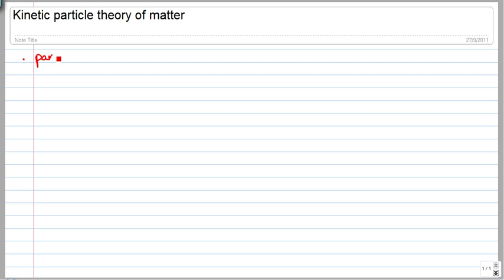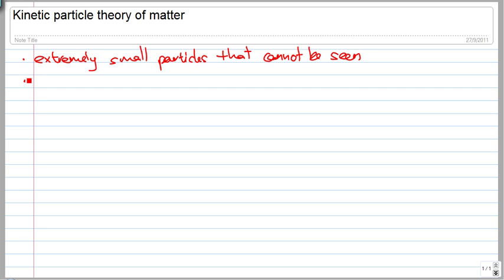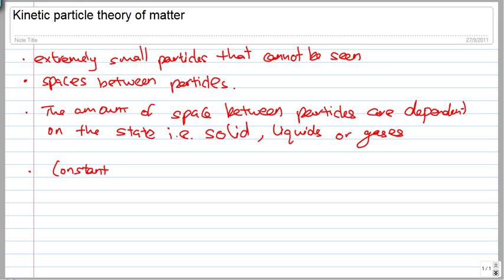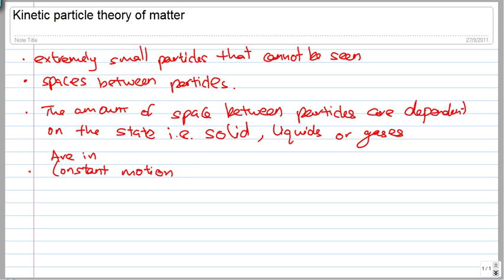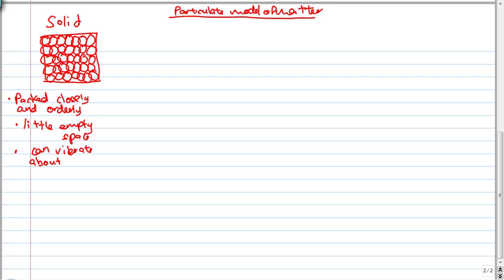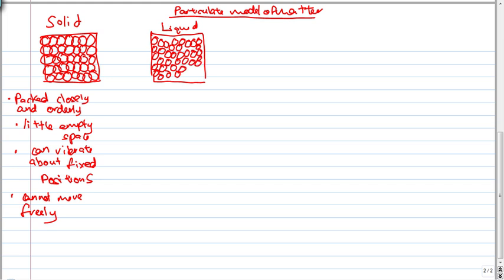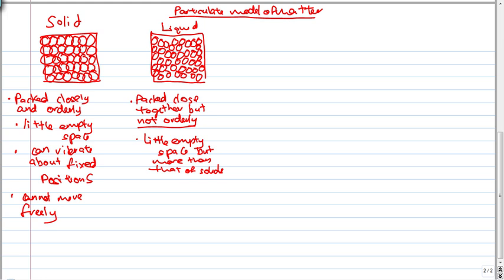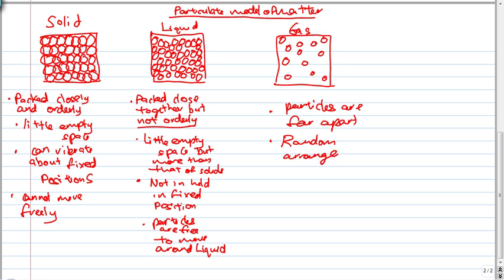Kinetic Particle Theory Of Matter Particulate Model Of Matter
This video is about : Kinetic Particle Theory Of Matter Particulate Model Of Matter

PSLE Preparation